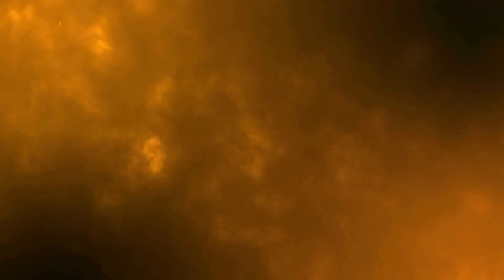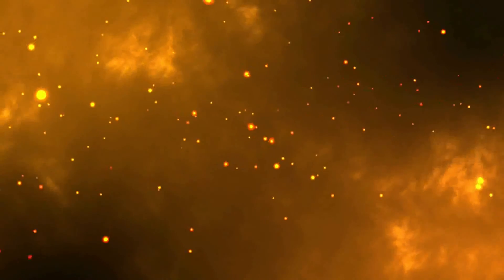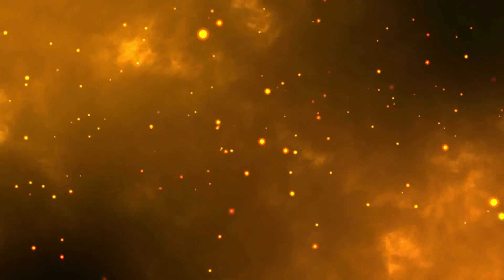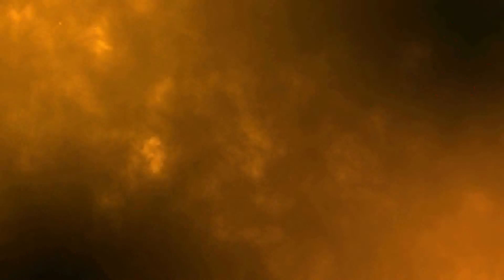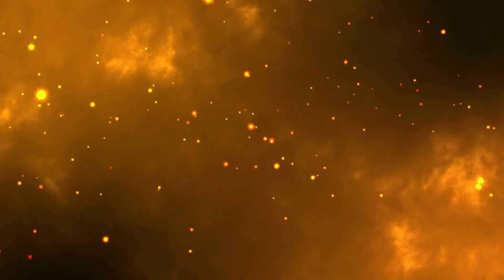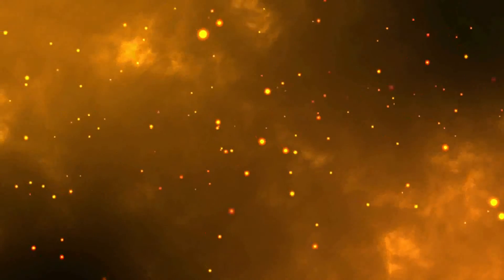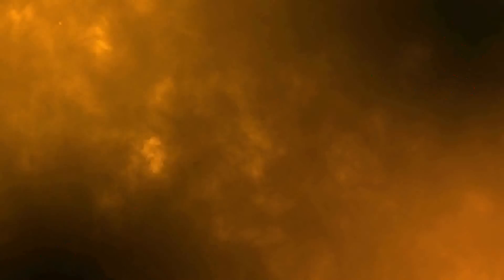Dungeons and Dragons Campaign 1 Introduction: Celestials, Demons and Fiends... OH MY!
In 2016, our party began a campaign about the celestials falling down from the sky and having to send them back... Last year... we began the sequel story to that campaign. Now, it seems we must send evil and cultists back to the depths. What does this returning homebrew setting have in store?

MWMcLeod.redbubble.com